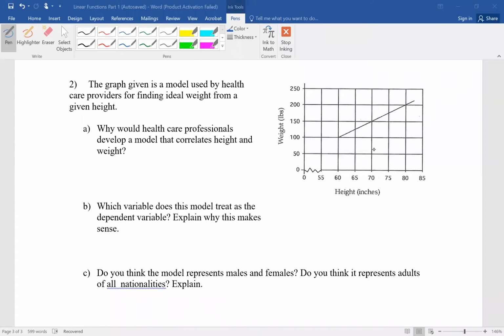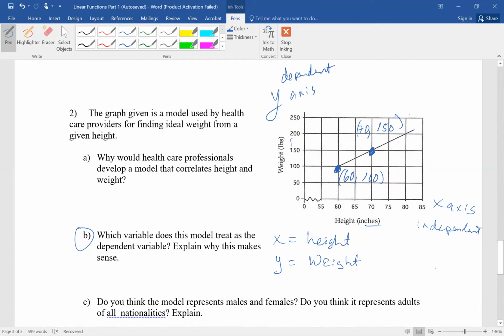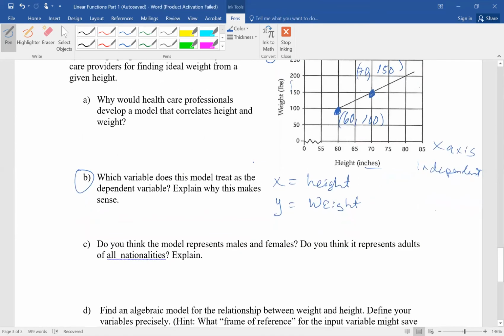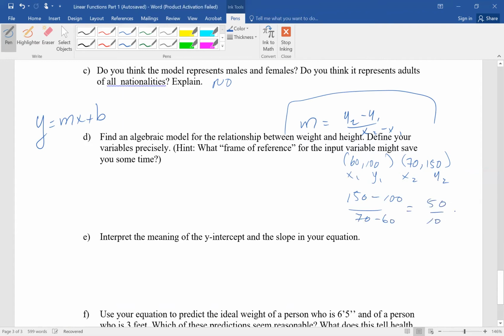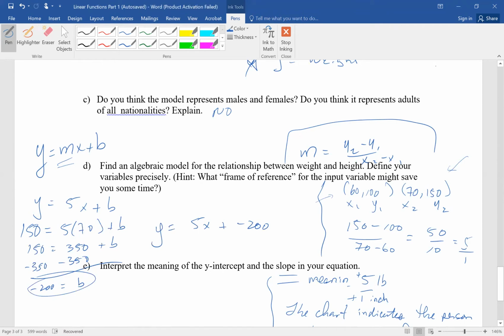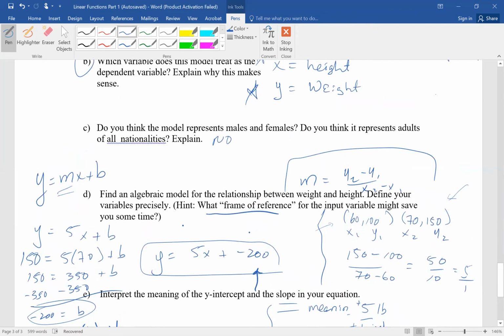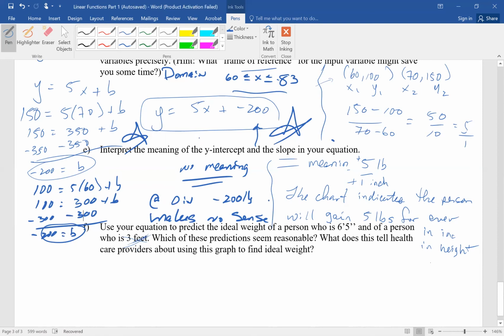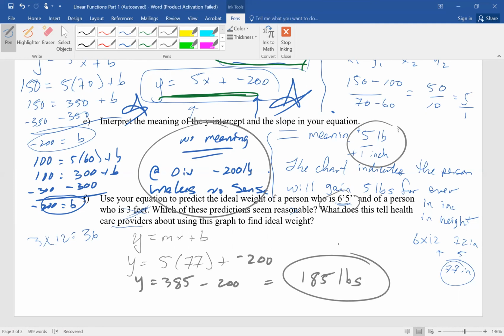Linear Functions Contex Part 3 Video